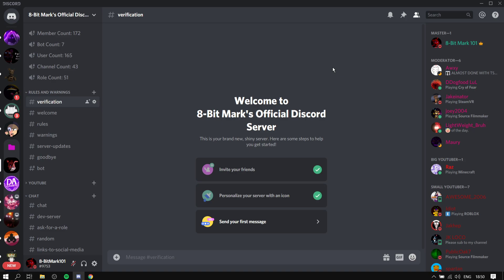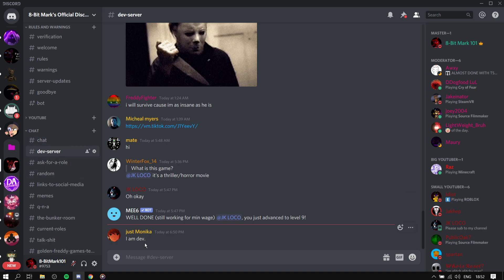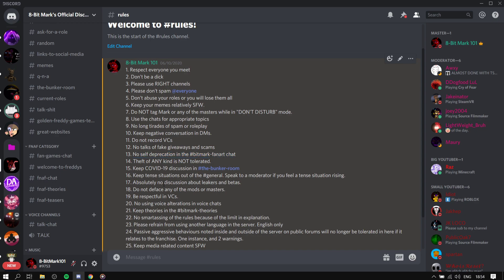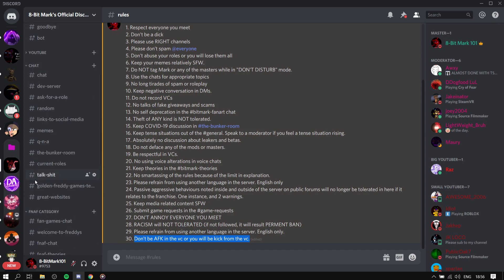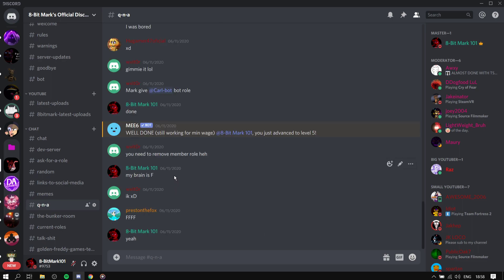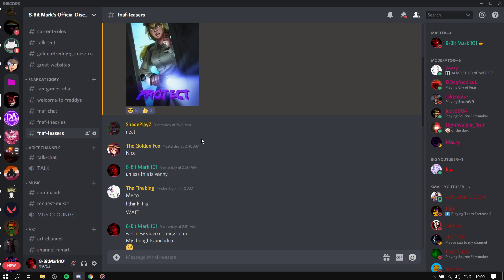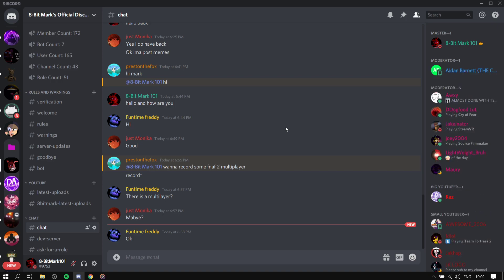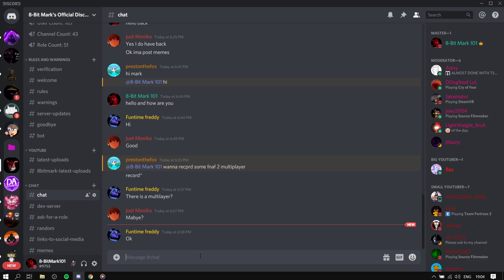DISCORD SERVER UPDATES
PEACE OUT !